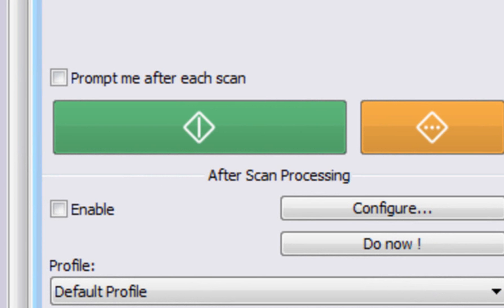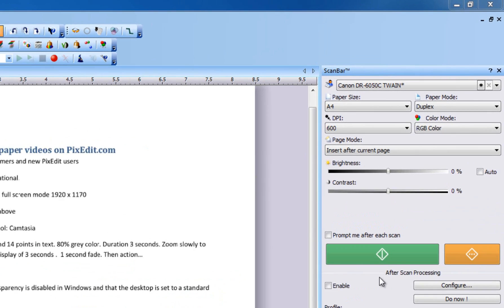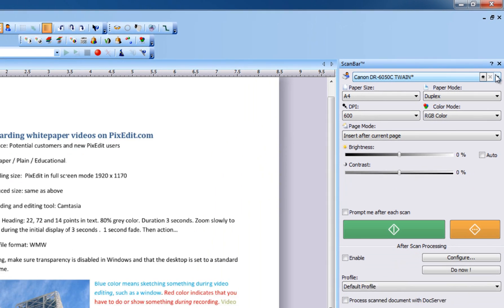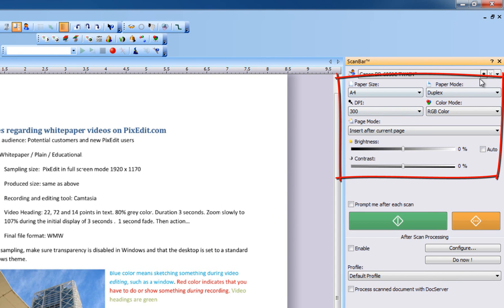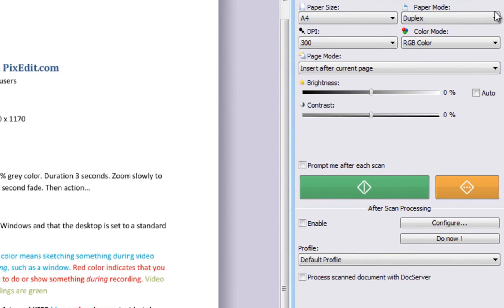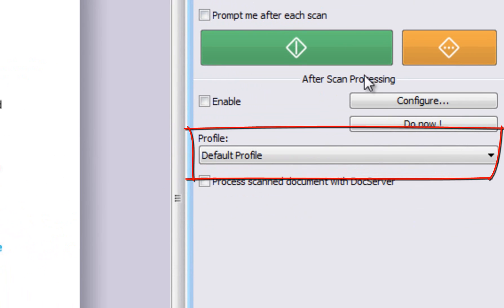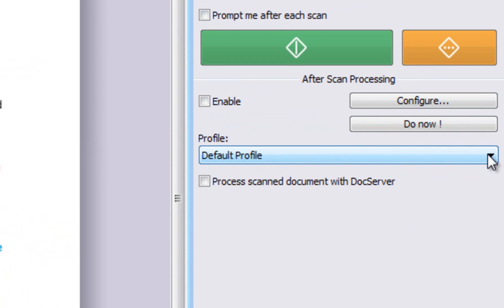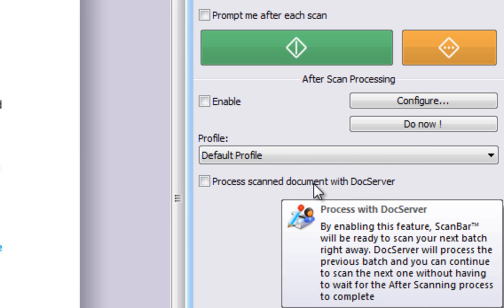18 Scanning and automatic post processing of documents with PixEdit Scanner Software/Imaging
It's easy to scan with PixEdit, just press the large green scan button.  Document separation, OCR, page orientation, deskewing, saving to PDF/A and many other post processing functions are done automatically.  Even better, your scanner will always be ready to scan the next batch while the previous batches are processed in the background!  This video shows you how to configure ScanBar and After-scanning processing.  for further information.